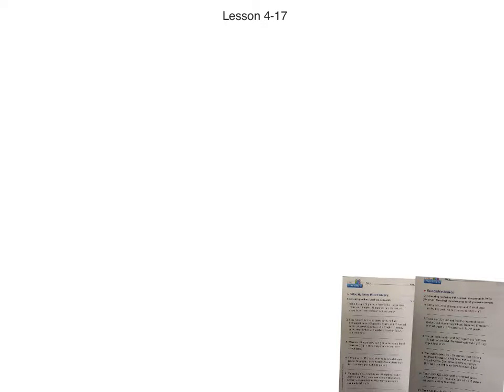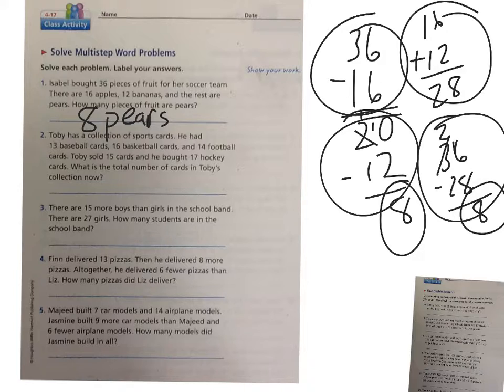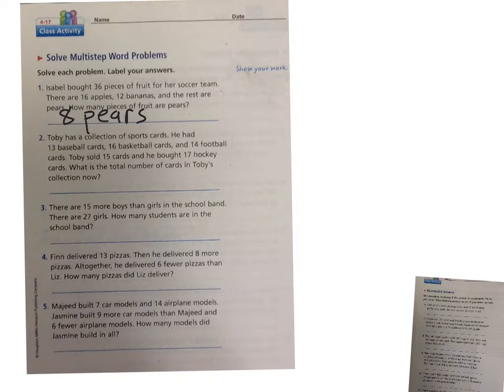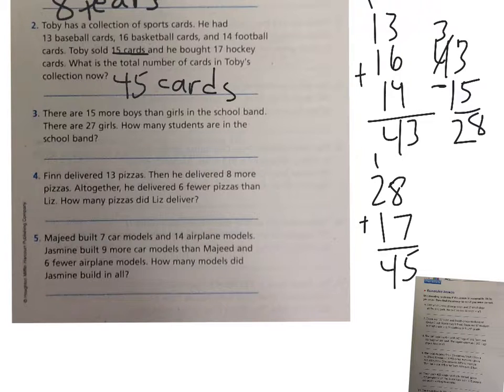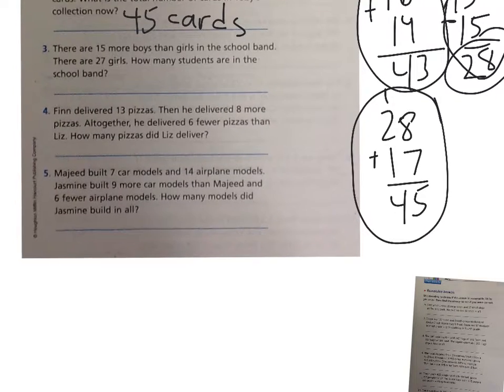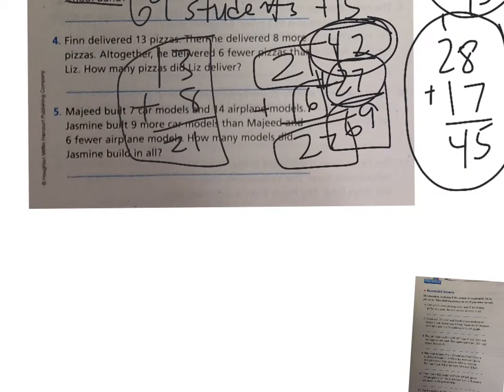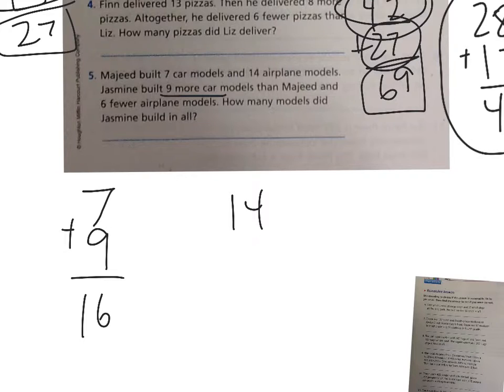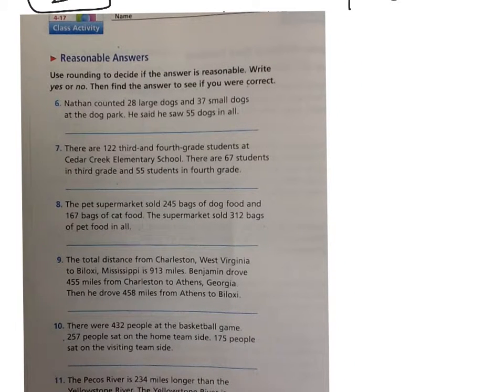Lesson 4-17 (3)